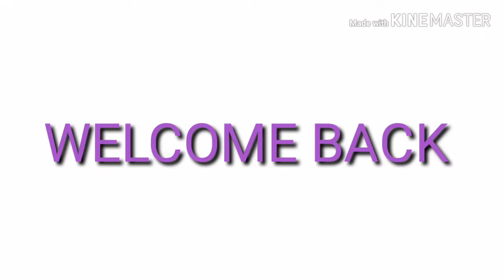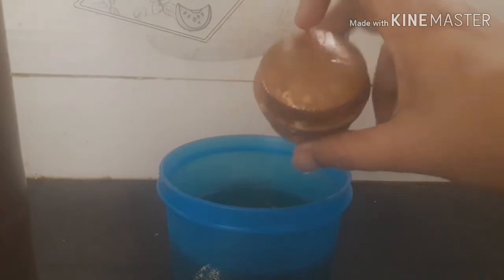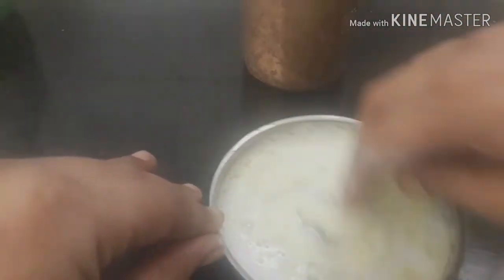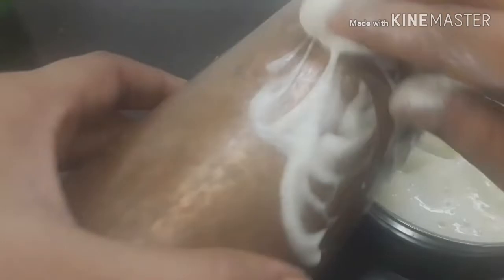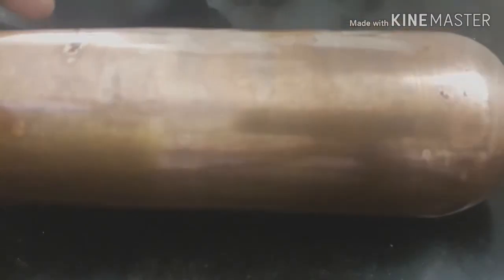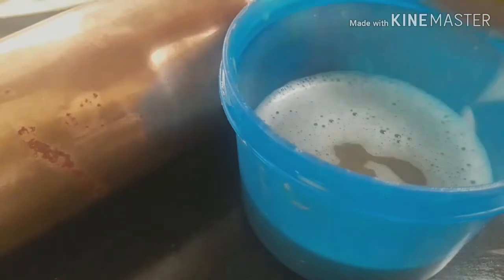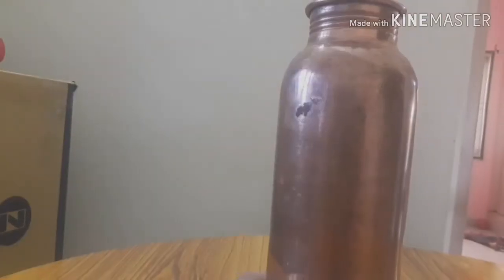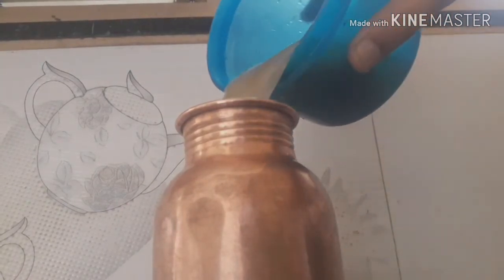DO YOU USE COPPER BOTTLE FOR DRINKING WATER?MAGIC INGREDIENTS WILL MAKE YOUR COPPER BOTTLE SHINE NEW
IN this video i shared the live result of cleaning copper bottle ..the paste and liquid i used to make an old dirty copper bottle shine like new  and the result is amazing in 1 minute.

dirty copper bottle #
cleaning copper bottle #